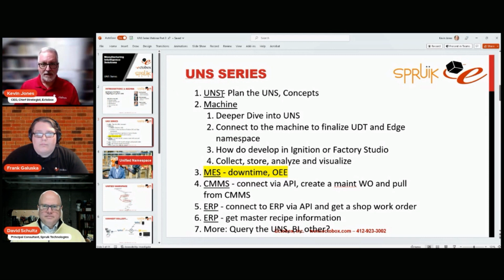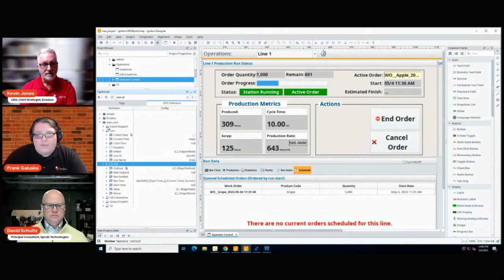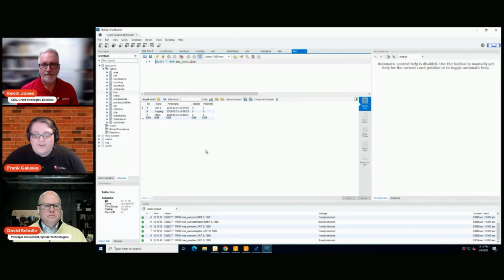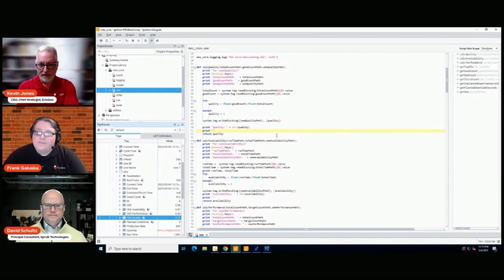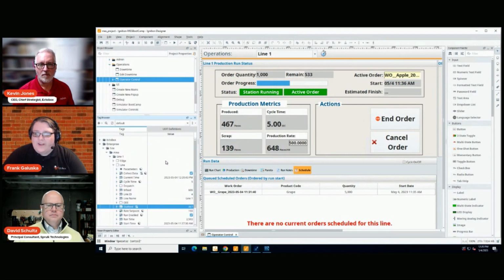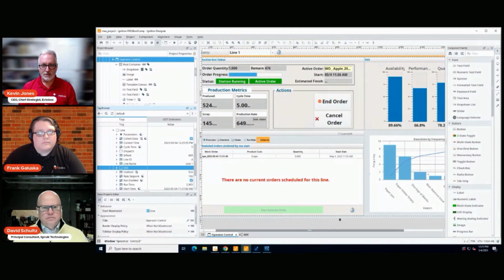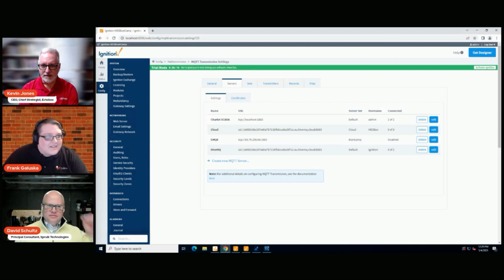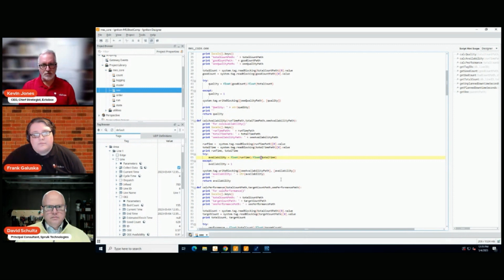Building a UNS Pt.3: Integrating our Ignition MES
You've heard about the Unified Namespace (UNS) and probably wondered if it was for real and if it was valuable.

In our second webinar on building our UNS, we showed the details of how it works so you could quickly understand the power of the UNS.

In the 1st webinar of this series, we modeled our equipment and planned our Unified Namespace (UNS).

In this webinar- we'll integrate our Ignition MES, and get data into and out of the UNS.

Ultimately you'll see how the UNS enables you to make data available to everyone in the plant with only a modest amount of work.

Future sessions will start to provide other capabilities and integrate other data systems, eventually making the UNS the powerful foundation a Manufacturer's Digital Transformation needs.

Table of Contents:

00:00 - Introduction
01:08 - Setting the Scene
04:01 - Connecting our Ignition MES
40:18 - Conclusion and Preview into Future Sessions